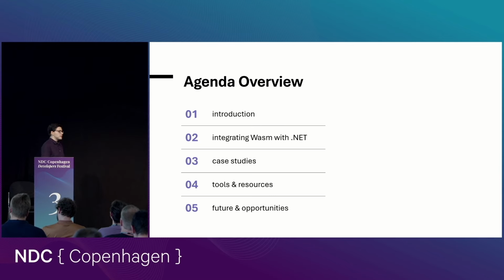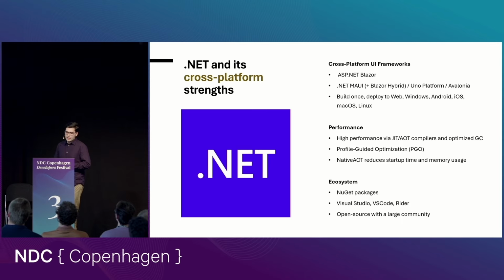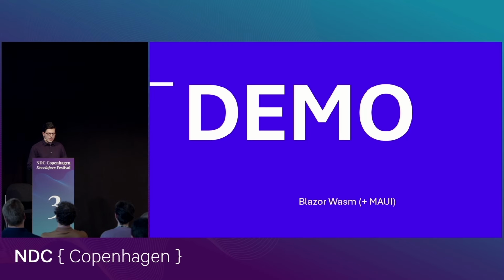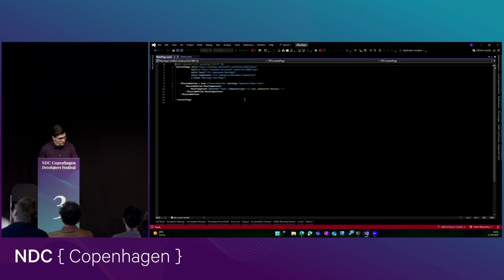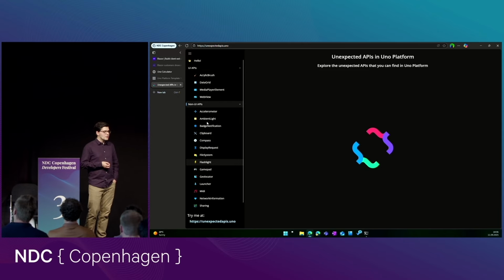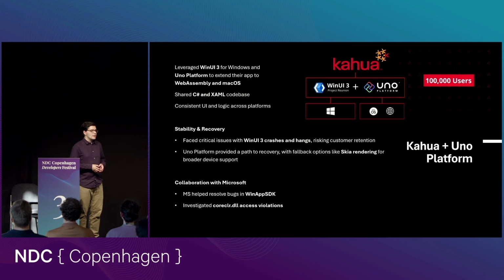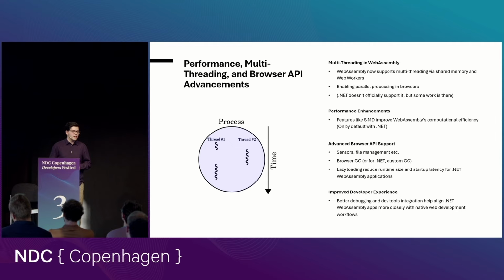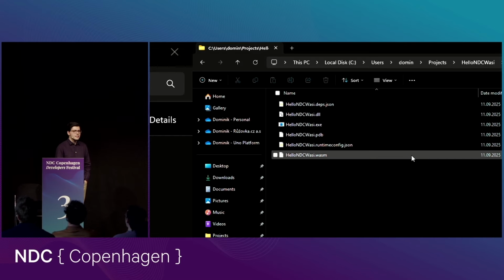WebAssembly & .NET: The Future of Cross-Platform Apps - Dominik Titl - NDC Copenhagen 2025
WebAssembly (Wasm) is revolutionizing .NET development, enabling high-performance applications across web, desktop, and beyond. But how does it fit into your .NET workflow? This session dives into the real-world impact of WebAssembly for .NET developers, from Blazor WebAssembly to Uno Platform and beyond. We’ll explore how .NET can leverage Wasm to create fast, portable apps and how WASI is opening the door for server-side execution. Whether you're looking to extend your .NET skills to the browser or streamline multi-platform development, this session will give you the insights and tools to harness Wasm effectively.